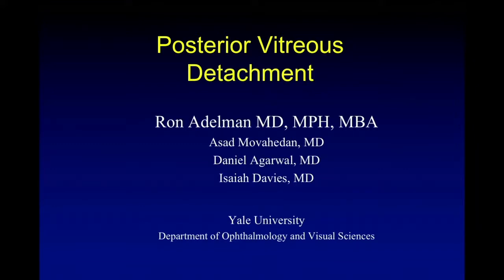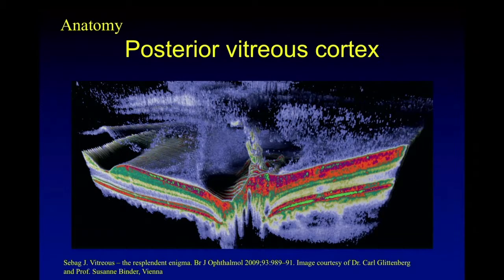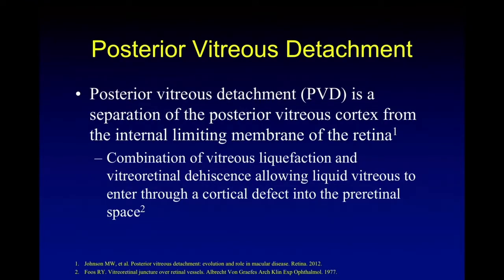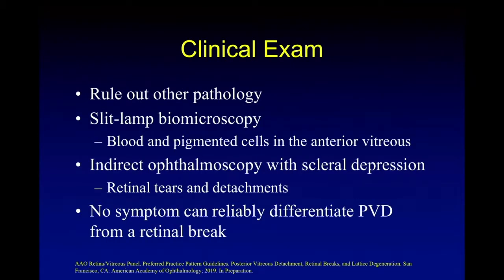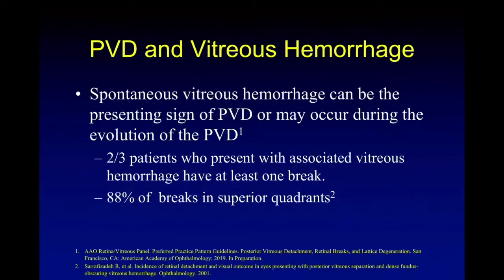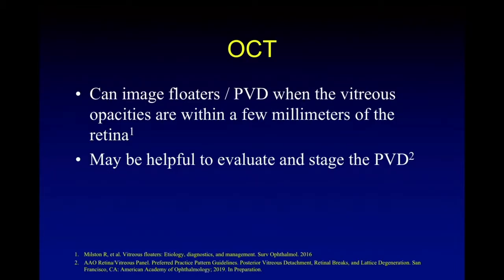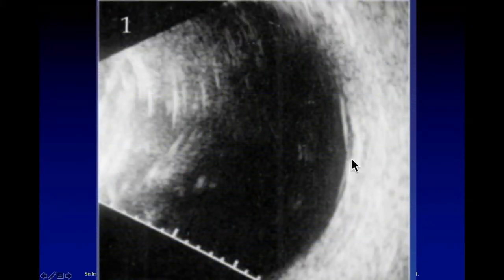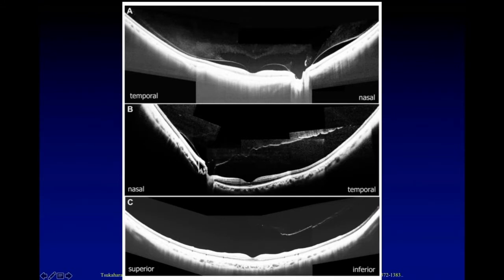Posterior Vitreous Detachment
SYM46.03 - Posterior Vitreous Detachment, Retinal Breaks and Detachment, and Lattice Degeneration Management and Follow-up Recommendations From the Preferred Practice Pattern Guidelines - Posterior Vitreous Detachment